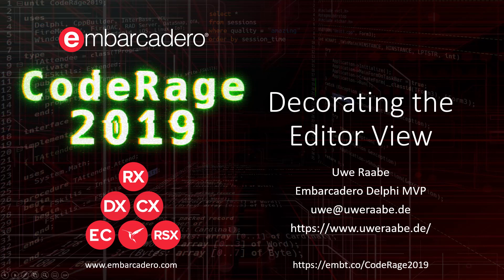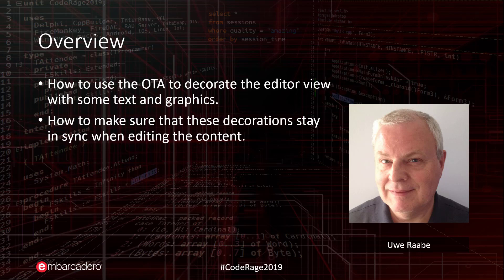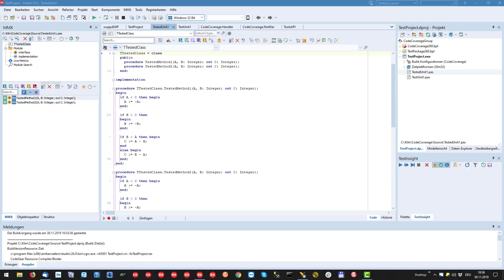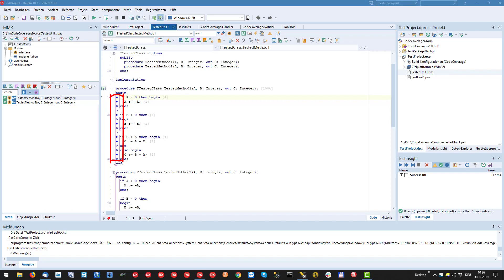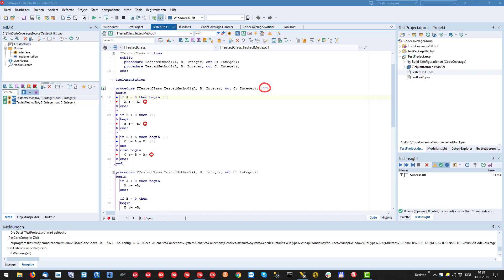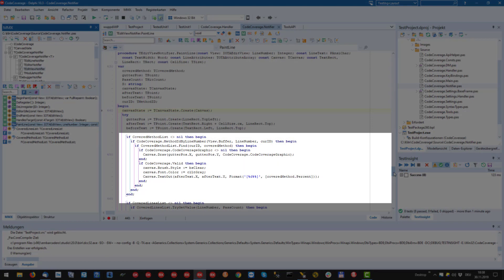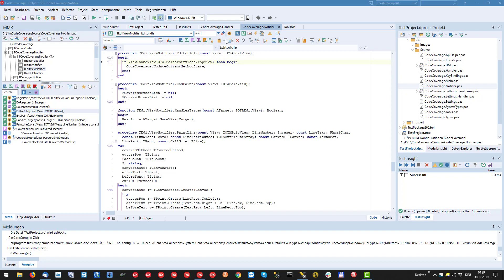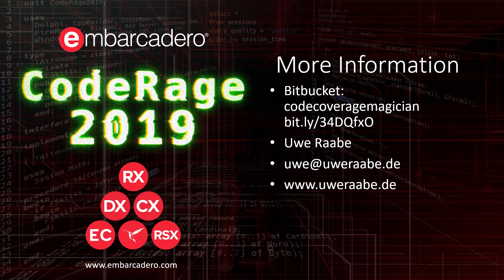Decorating the Editor View, with Uwe Raabe - CodeRage 2019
Join Embarcadero MVP Uwe Raabe as he shows you how to decorate the editor view by adding text and/or graphics.